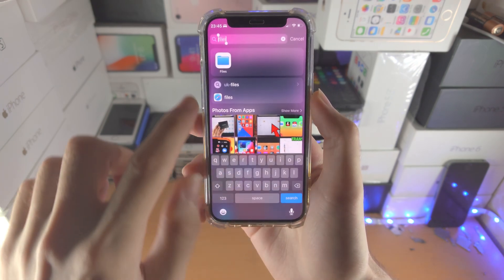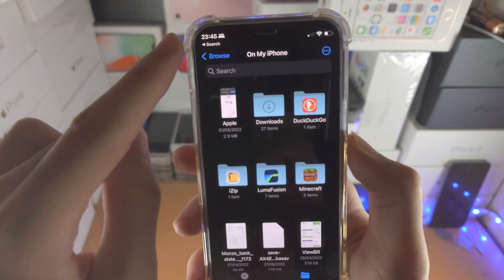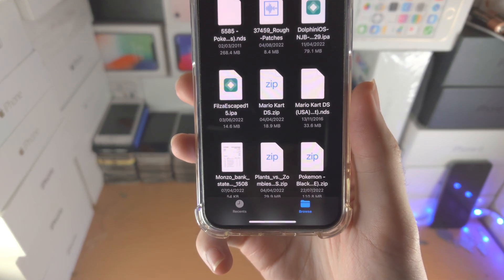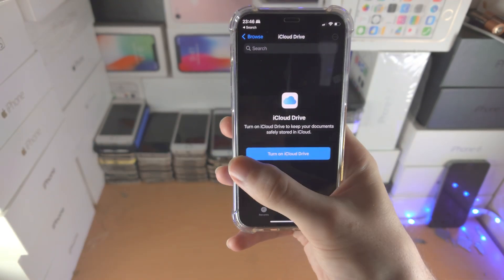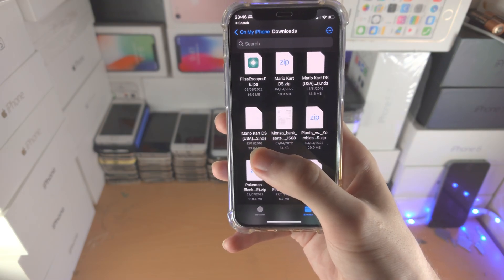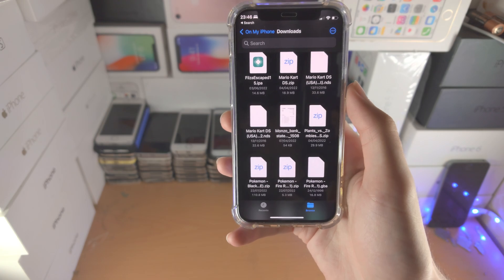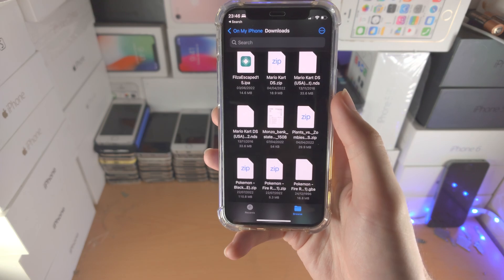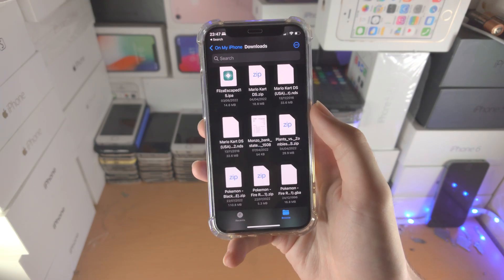ANY iPhone How To Extract & Open ZIP File!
iPhone extract a ZIP file or files | How to open ZIP file on iPhone! Do you own the iPhone and want to open ZIP file? If so, this video is for you! I will teach you how to open ZIP file on iPhone in this tutorial. By the end of this guide, you will be able to extract and open up ZIP files stored in the Files app on iPhone!